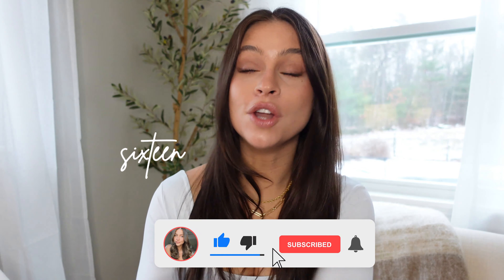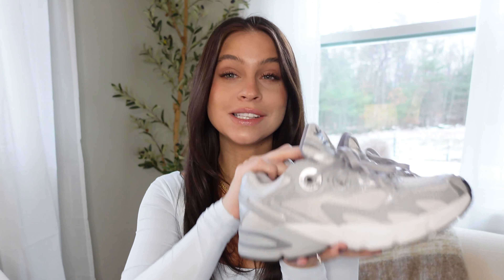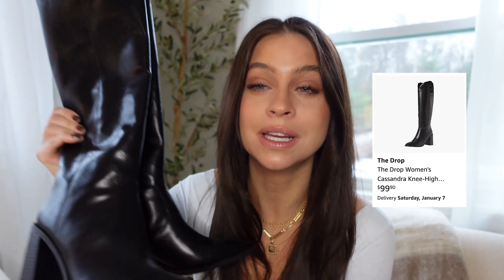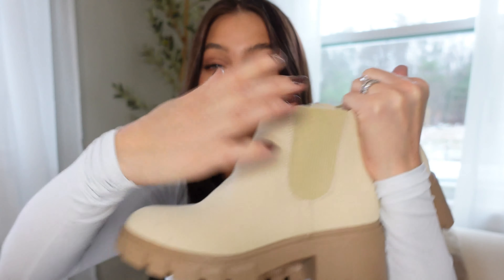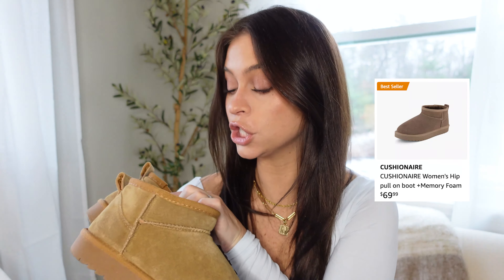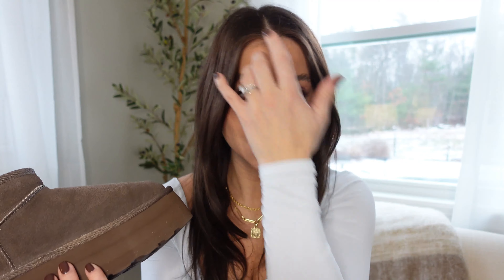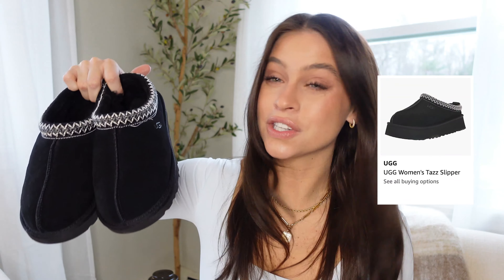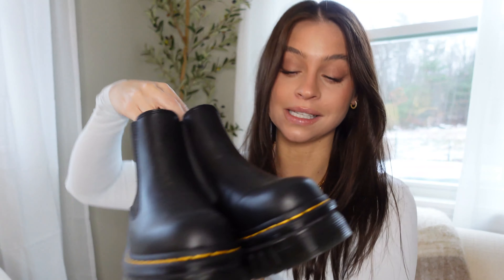VLOGMAS DAY SIXTEEN: Amazon fashion shoe haul, boots, Ugg dupes, sneakers and heels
We're doing another Amazon fashion haul but we're talking everything shoes! Vlogmas day sixteen means boots, sneakers, heels, including all the latest trendy shoes like Uggs and my newest Ugg platform dupe. Literally you guys, these Ugg dupes are amazing... and you NEED them. As always a link to Amazon store front will be below for you to shop!

I think I covered it all in today's Amazon style haul but if you have any questions feel free to drop them below. See you guys tomorrow for another day of vlogmas!!